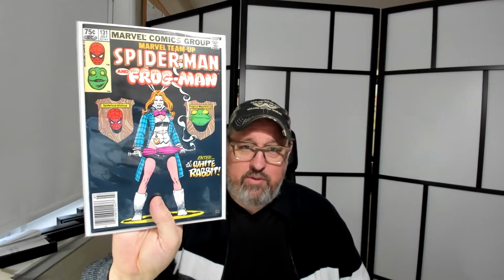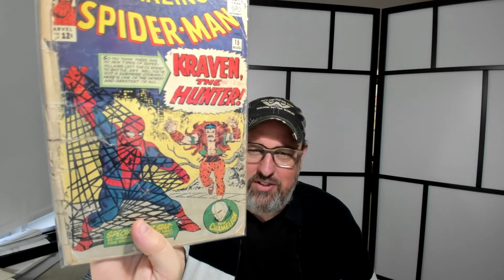COMICS UNBOXING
Tons of new books hit my doorstep recently, lots of fun spec and also personal books for the PC